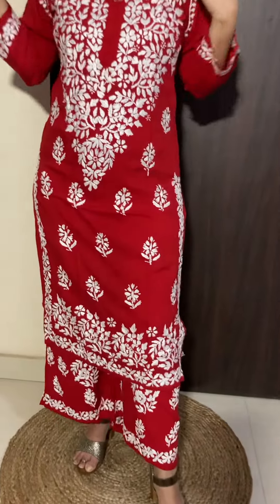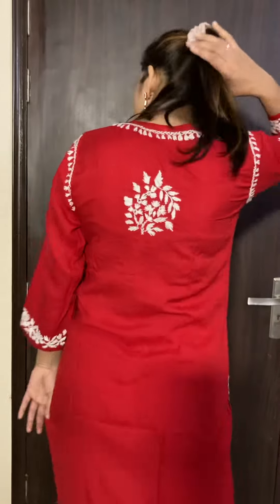A perfect Chikankari Kurta set for newly Bride 👰